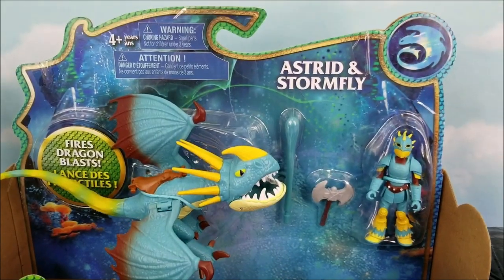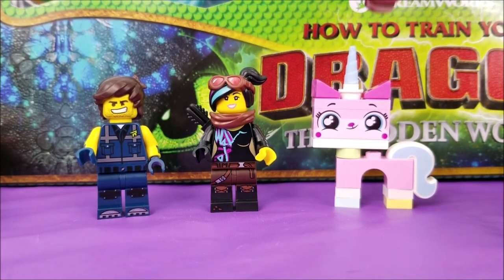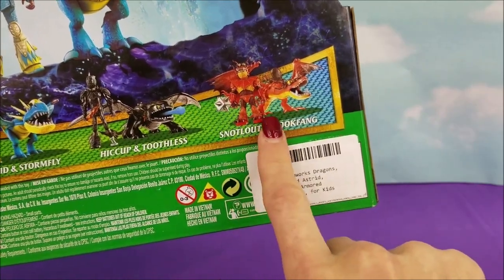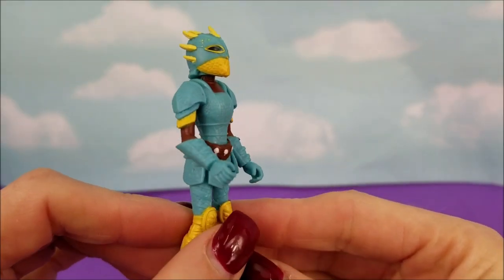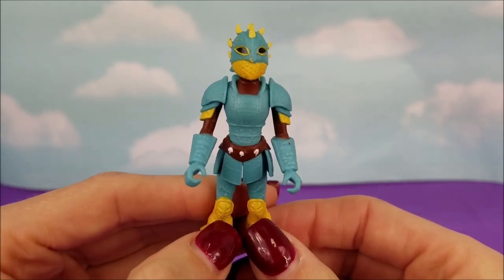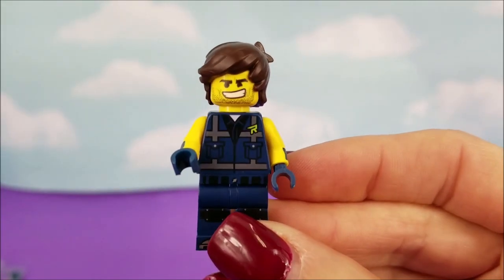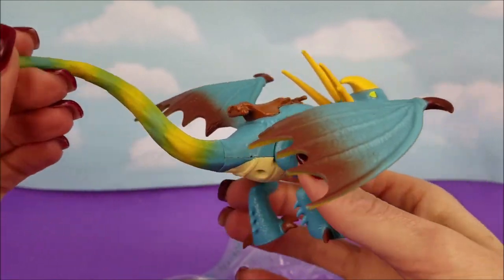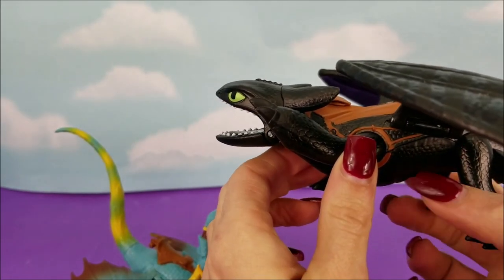How To Train Your Dragon 3 Hidden World Toy Set Stormfly & Astrid with Light Fury & LEGO Movie 2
In this video I Unbox the "How To Train Your Dragon 3, The Hidden World" Toy Gift Set of Stormfly & Astrid with the help of Toothless, Hiccup, Lightfury, Emmet his Thricycle, Warrior Lucy, & Rex Dangervest from "The Lego Movie 2" as well as Lightning McQueen and Mater.

How To Train Your Dragon 3 Hidden World "Grimmel & Deathgripper" Toy Set, Light Fury & Lego Movie 2

How To Train Your Dragon 3 Hidden World Toy Set with Light Fury & Lego Movie 2

The Lego Movie 2 Book "Awesome Heroes" & The Grinch, Spiderman, Cars 3 Lightning McQueen, PJ Masks